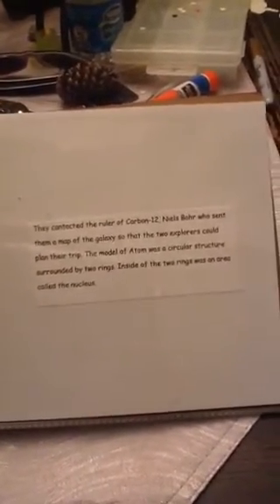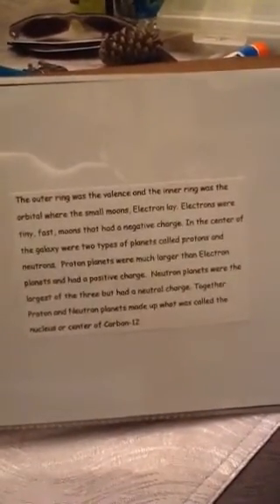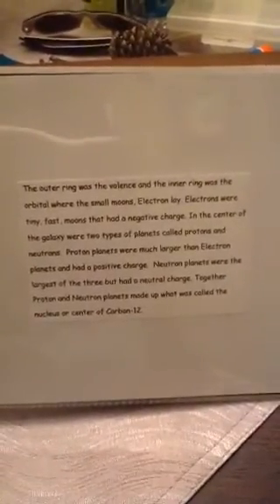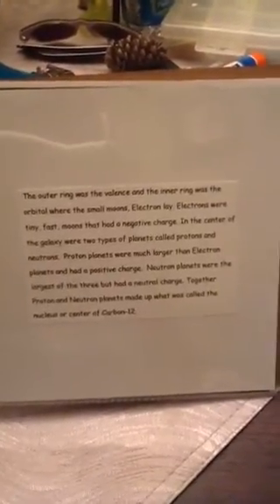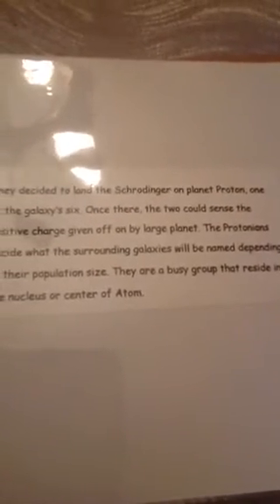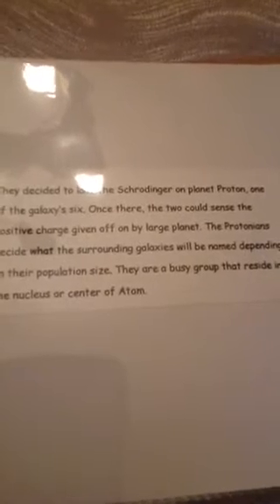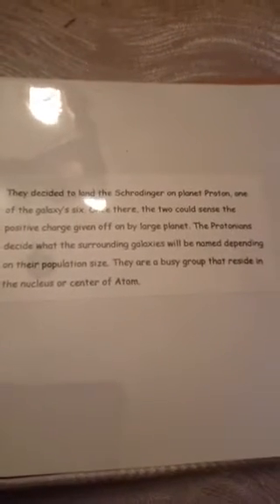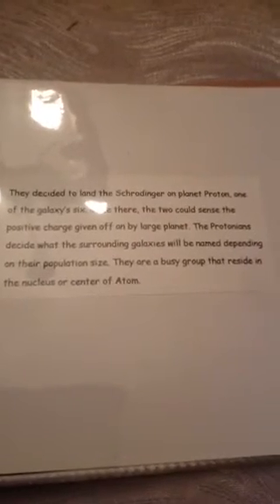Molecular Man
Chemistry Project Read-Through